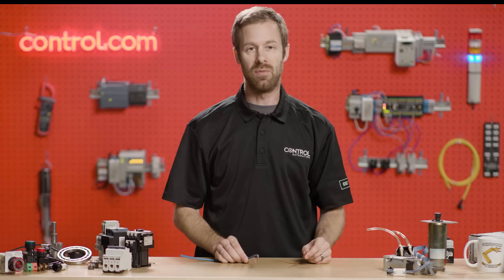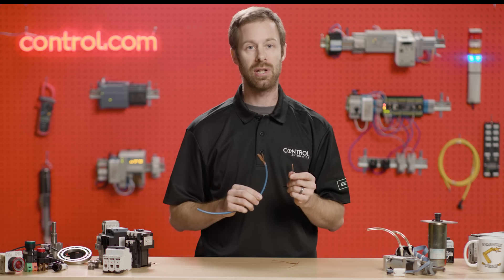Automator’s Edge | Ep 6 | Building Efficiency, Ethernet Switches, and Solid vs. Stranded Wires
In this week’s Automator’s Edge, the Control Automation team discusses some potential solutions to old wiring compliance and standards through a partnership between Honeywell, Analog Devices, and NXP Semiconductors. We also check out some new innovations in unmanaged Ethernet switches from Weidmüller and contrast some differences between solid and stranded wires for your next project!

Check out Control.com to explore news, technical content, and forum discussions to advance your journey in the world of control system engineering!

Automator's Edge Intro: 0:00
Classic Colonial Homes and… Wiring Codes??: 0:05
Honeywell Building Management Partnership with AD and NXP: 0:44
Weidmüller Network Switch: 1:44
Comparing Solid Core and Stranded Wires: 2:34
Check Out Our Other Content! 4:02